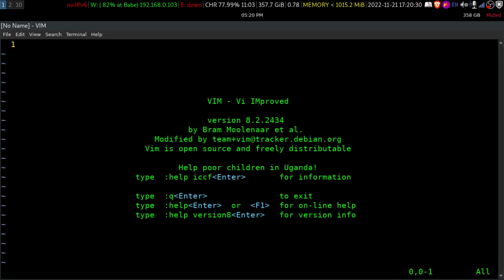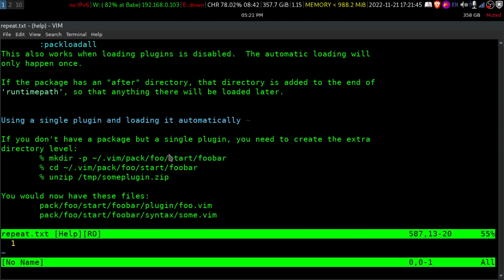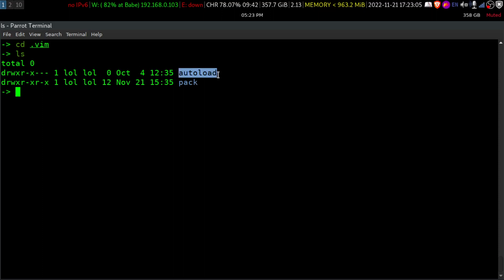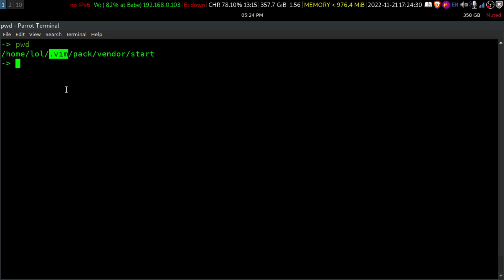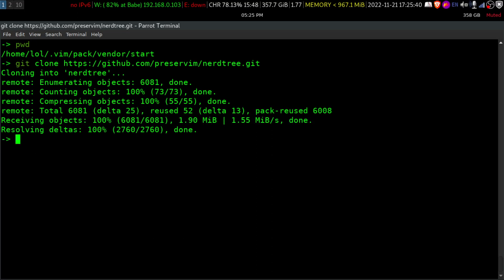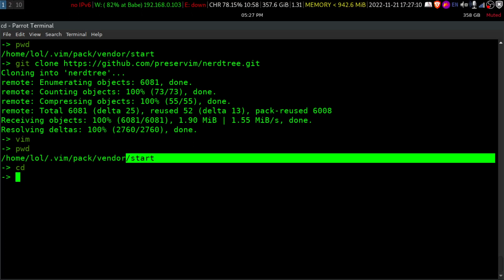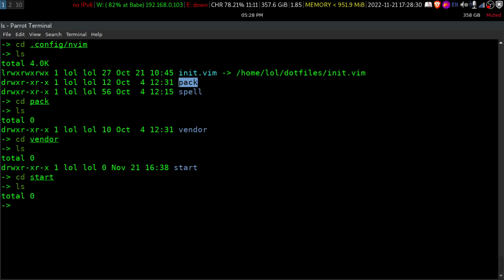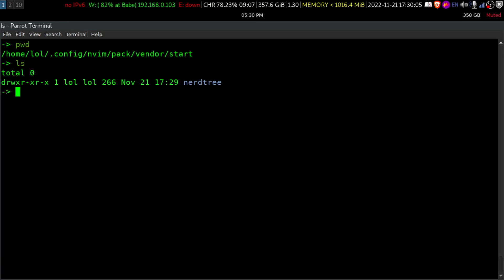How to install Vim & NeoVim Plugins WITHOUT USING PLUG-IN MANAGERS (NO VIM PLUG NOR PATHOGEN)